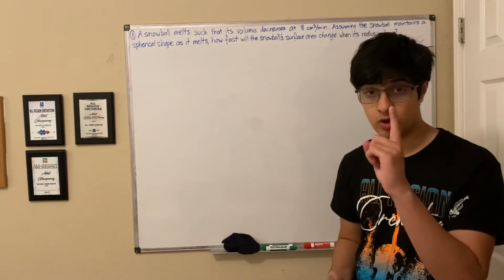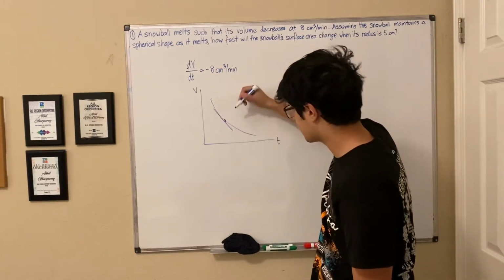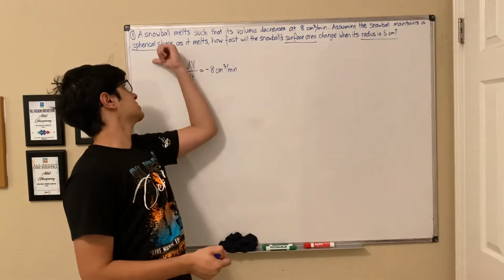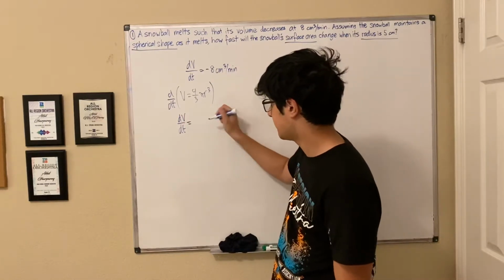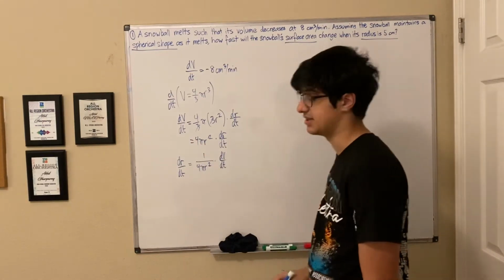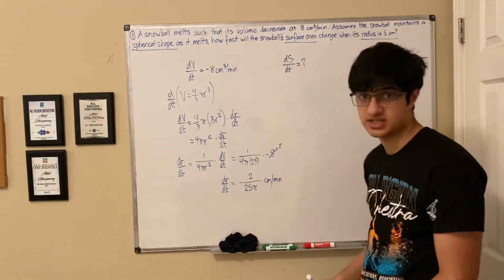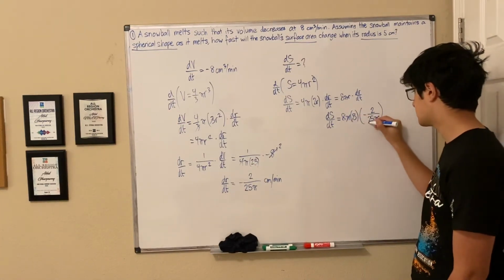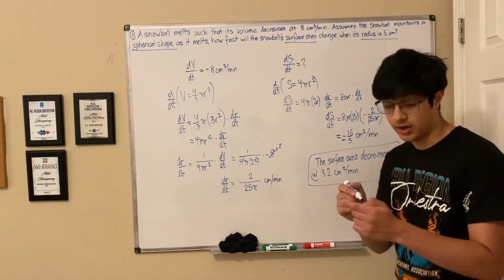Related Rates Part 1: The Snowball Problem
This is Part 1 of a series of problems covering Related Rates.